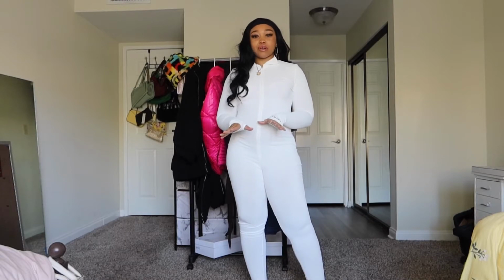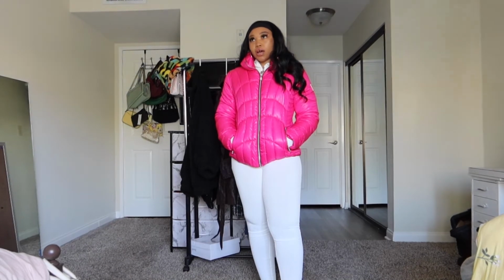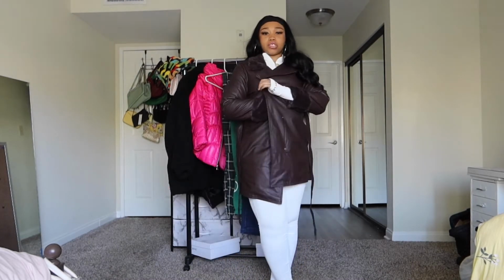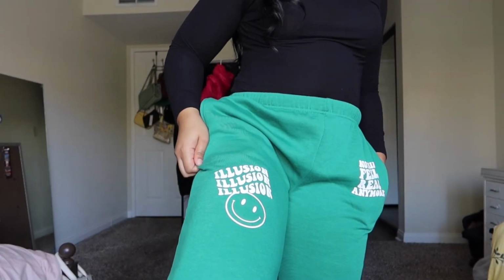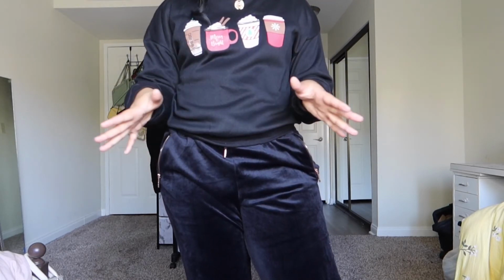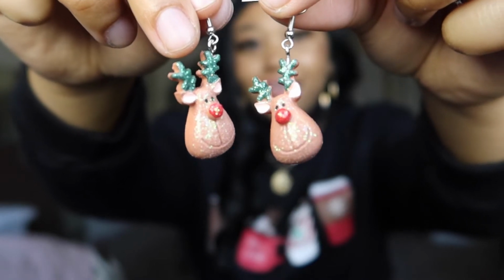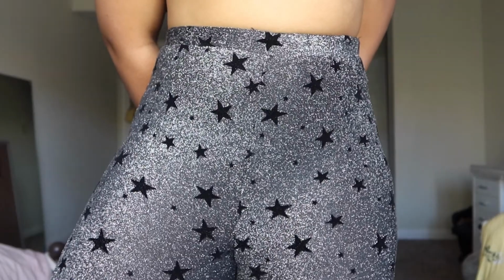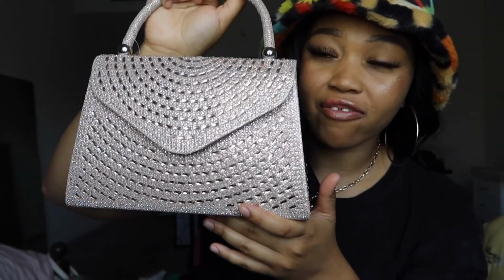HUGE WINTER COLLECTIVE TRY-ON HAUL 2021! FT. SHEIN, PrettyLittleThing, FASHIONOVA, and more!😱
I'm back with another collective try on clothing haul, but this time it's HUGE! I'll show you my unique and cute as heck finds from SHEIN, PrettyLittleThing, FASHIONOVA, Ross, and more! I found all the goods in this collective haul sis! ;-)